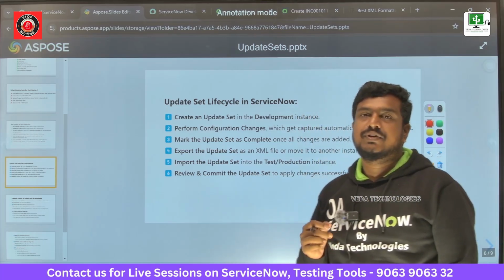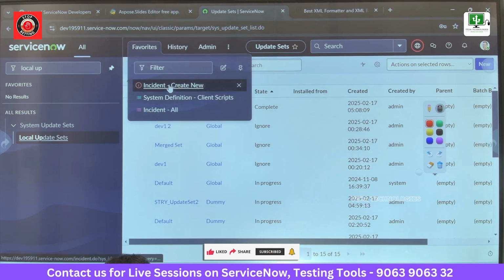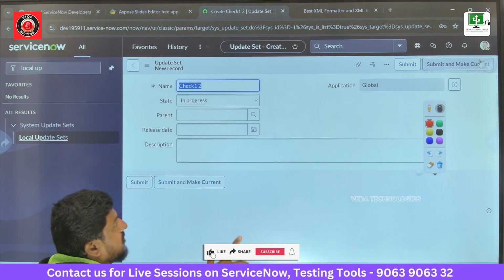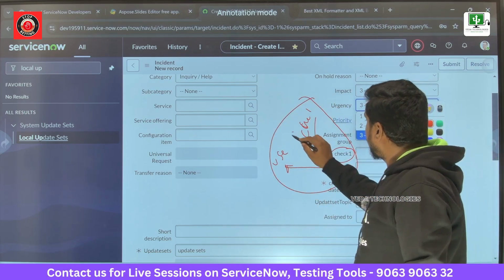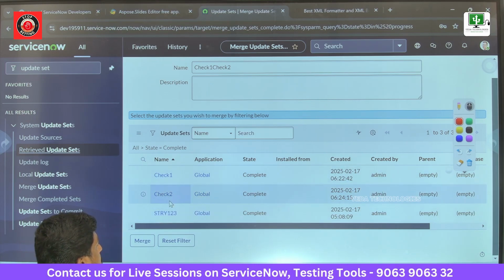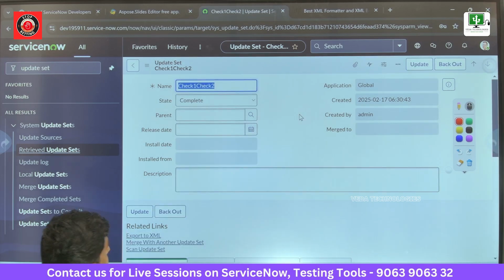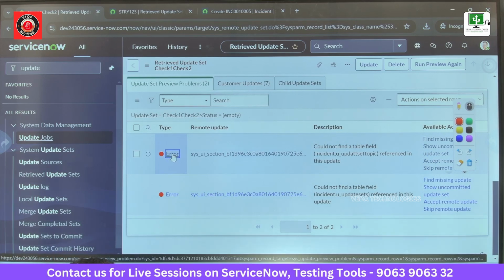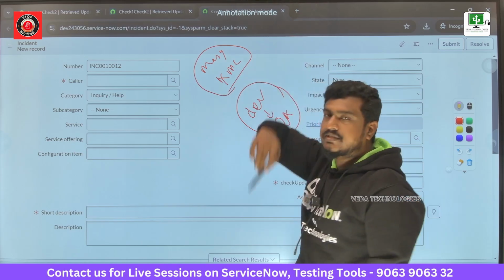Part- 4 | How to Merge and commit Via XML in Update Sets in ServiceNow | By Veda Technologies